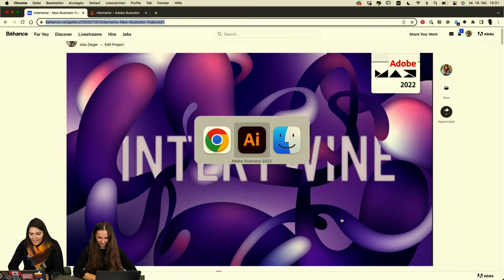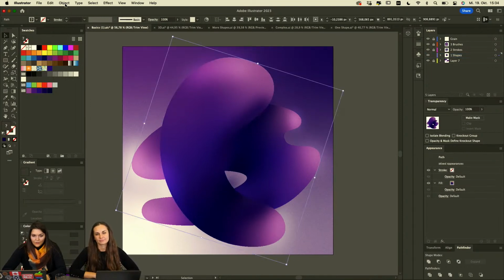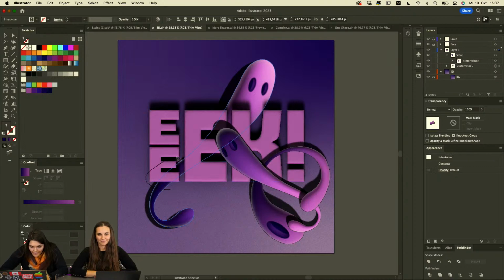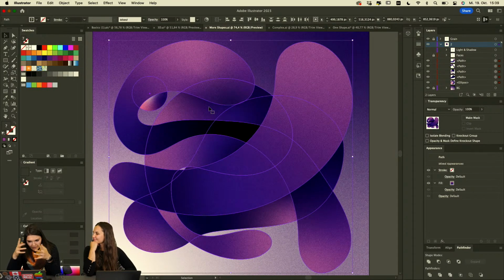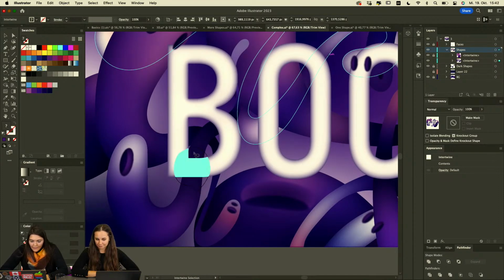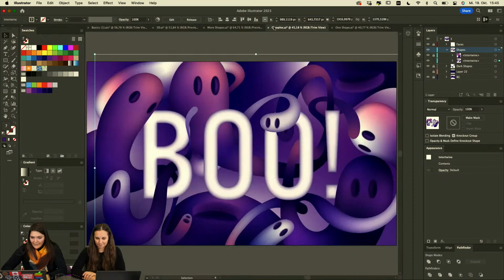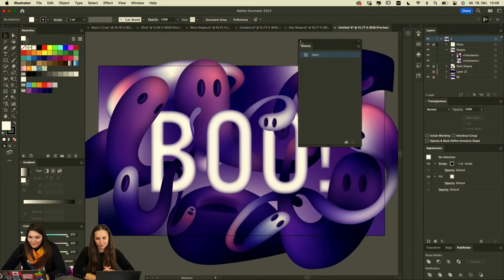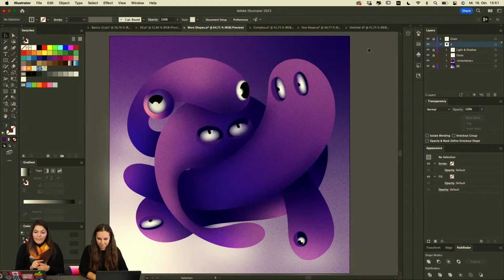First Takes from the Community: Graphic Design with Julia Zieger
Join us LIVE to discover the latest Graphic Design updates freshly released in the Creative Cloud at MAX! German Designer Julia Zieger deep dives into Illustrator to answer all of your questions, share tips to improve your workflow and get hand-ons with the tool’s newest features. Join the chat and tune in virtually to connect with creatives in the Community live lounge and get inspired to take your design skills to the next level!